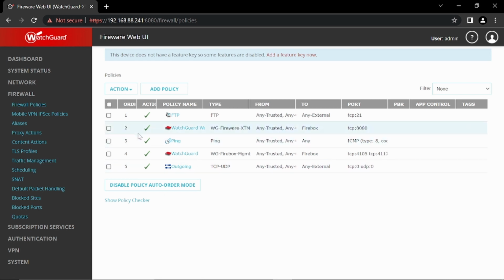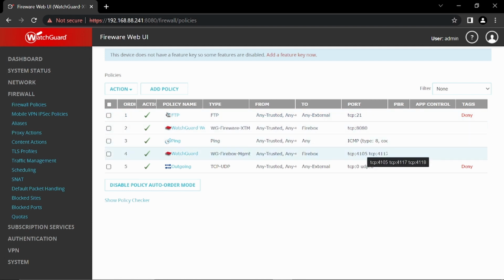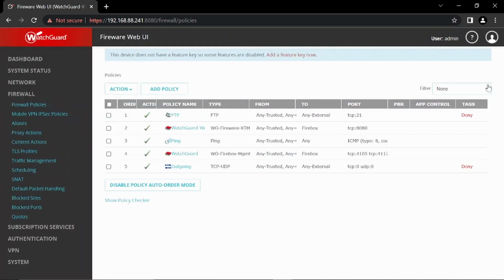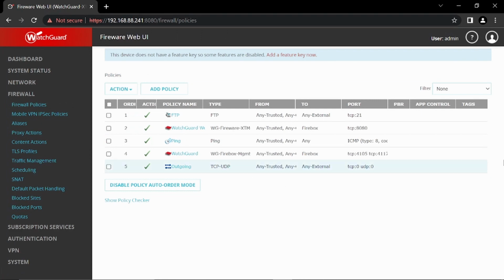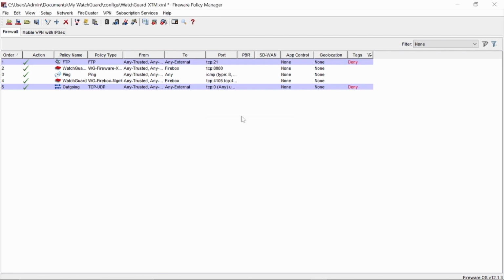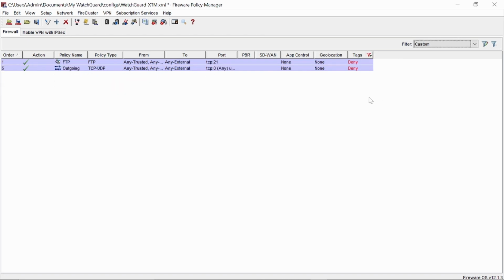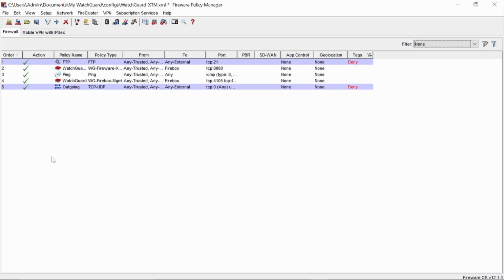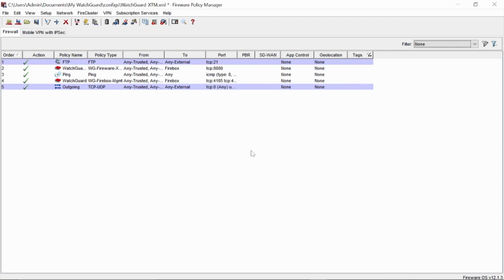WatchGuard Policy Tags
I show you how to use and setup WatchGuard policy tags both in the web UI and in WSM.